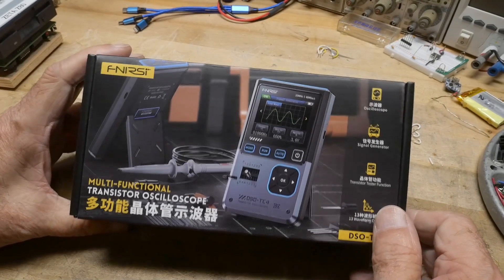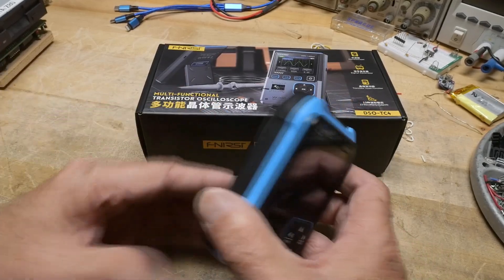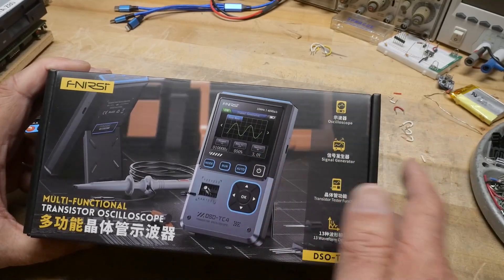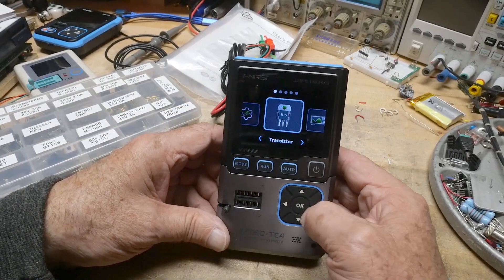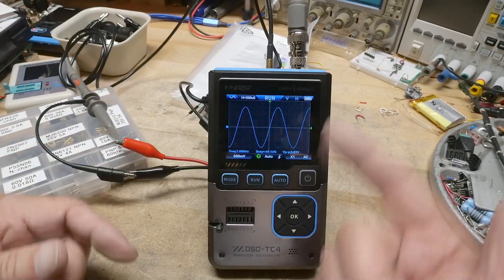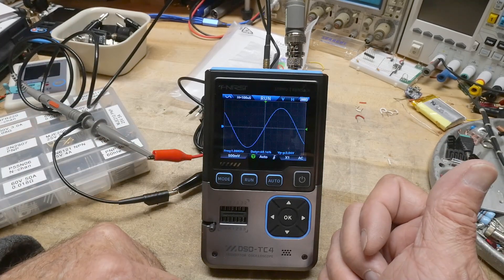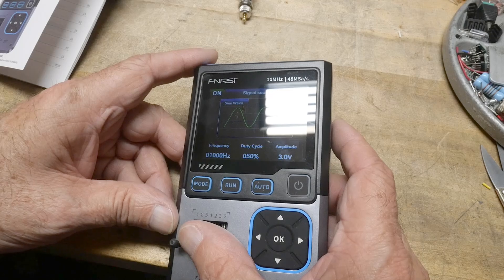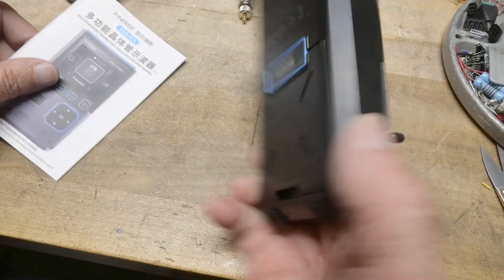#2195 DSO-TC4 Fnirsi Tester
Episode 2195    sent into the channel for review